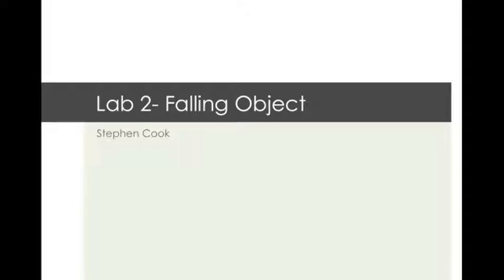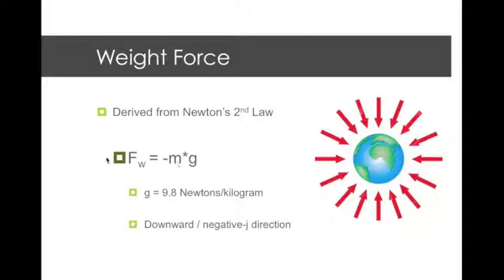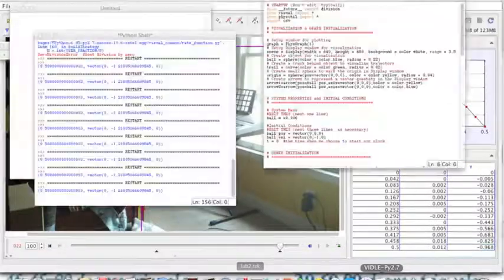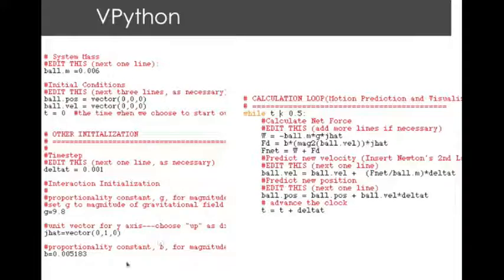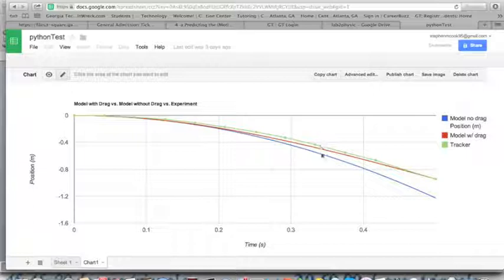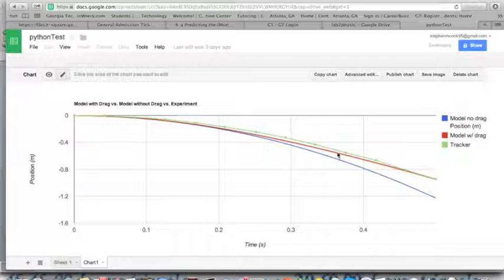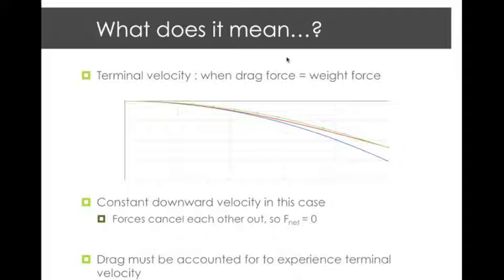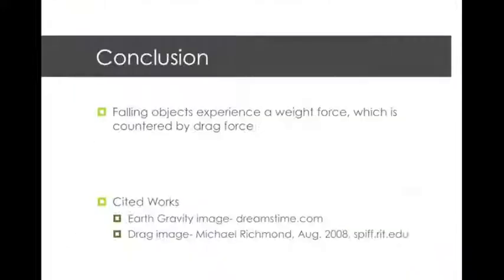Physics 2211 Lab 2